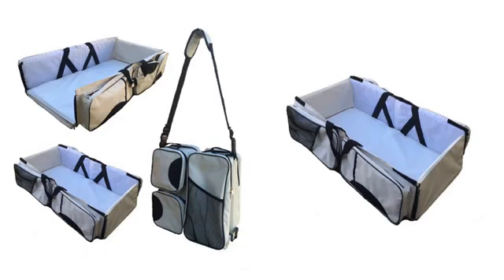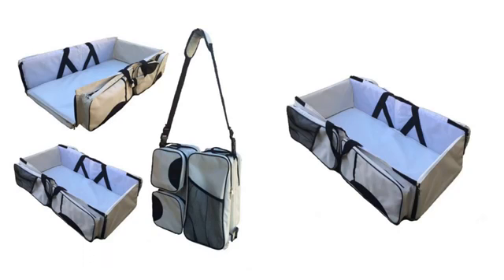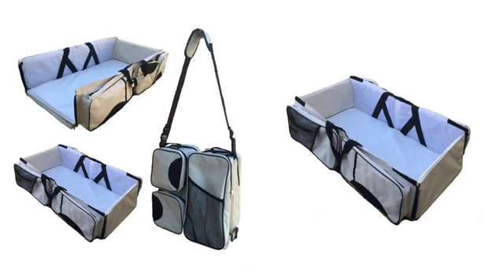BAYBLY 3 IN ONE